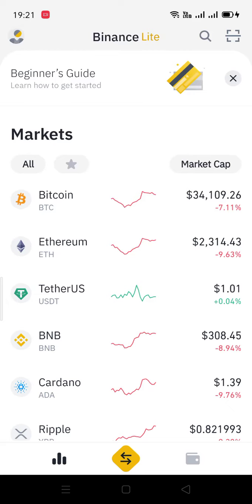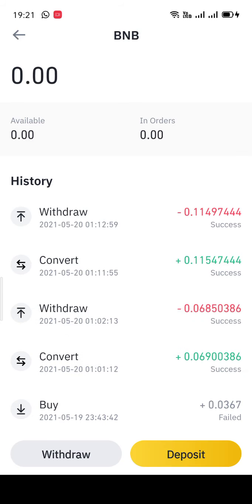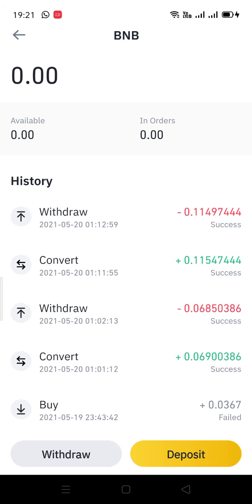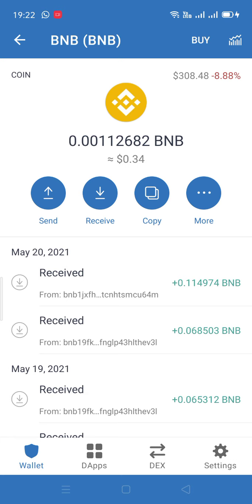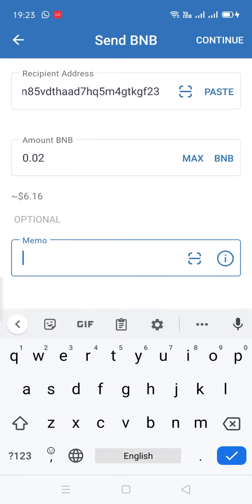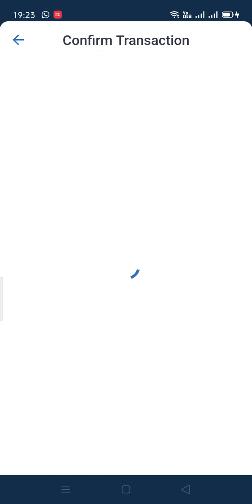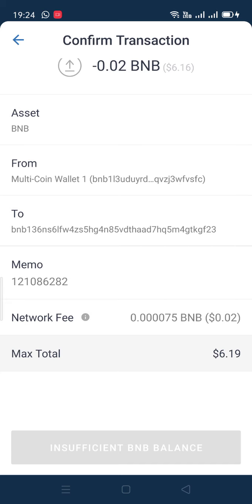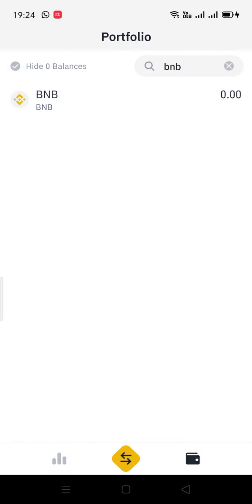How To Send Crypto From TrustWallet To Your Binance - 2021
Learn how to send crypto from Trust Wallet to BNB or how to use your BNB wallet code to get crypto into it.